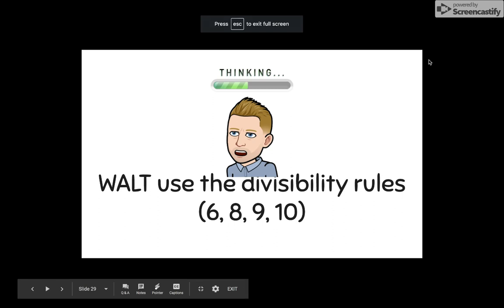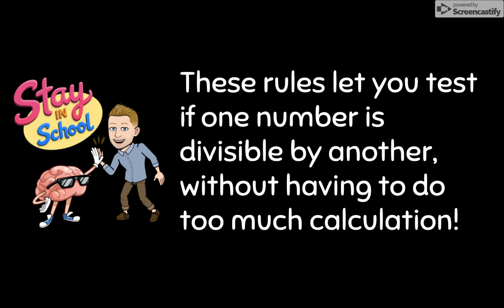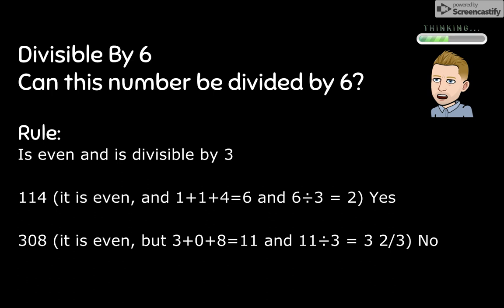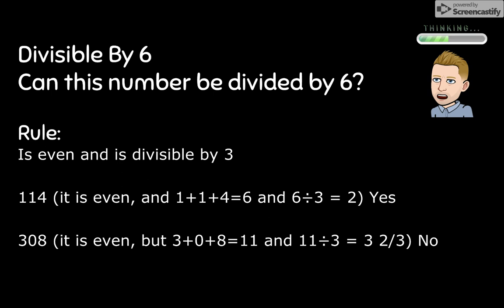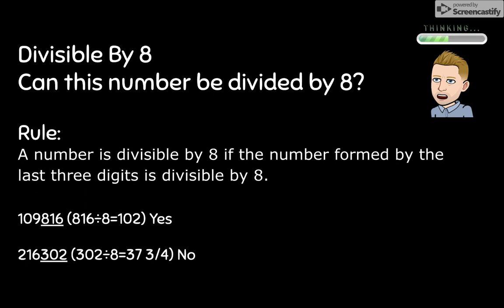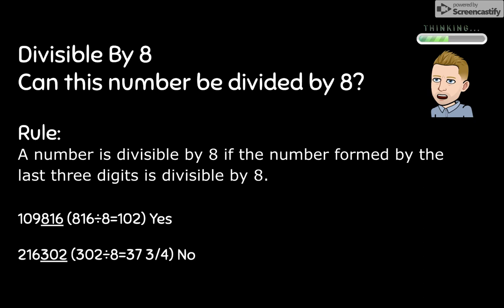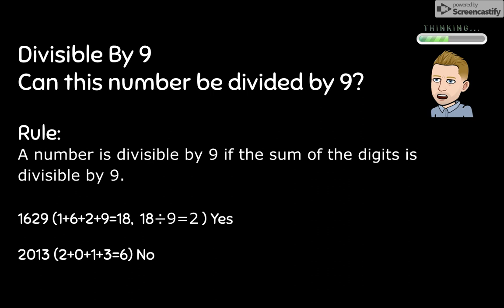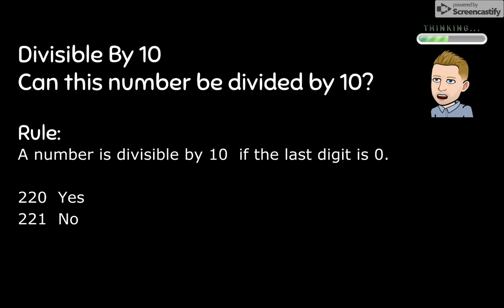WALT use the divisibility rules (6 8 9 10)